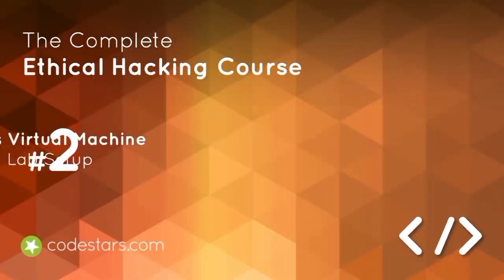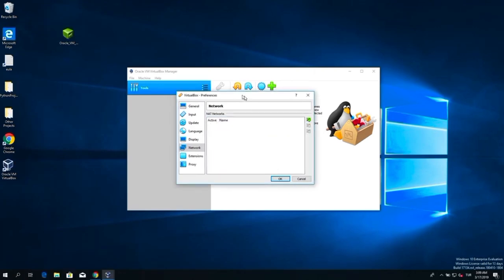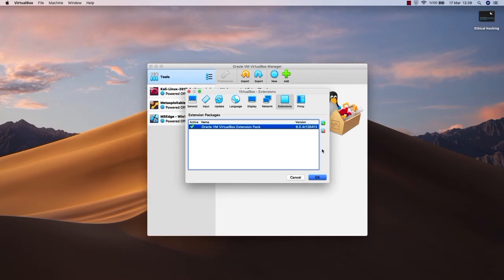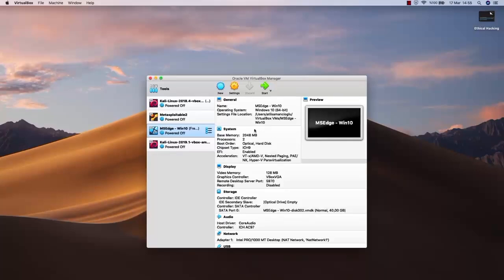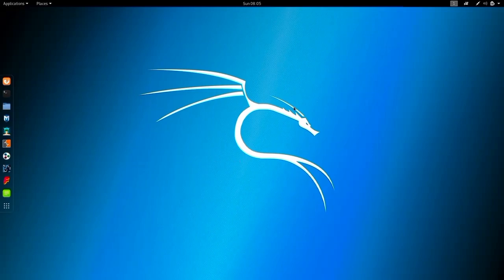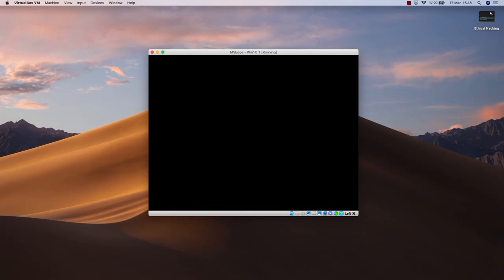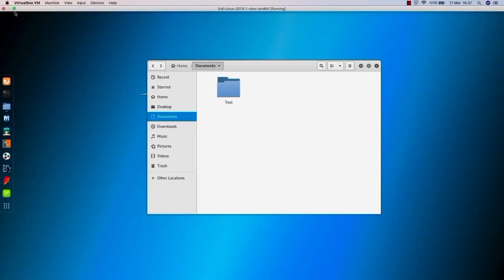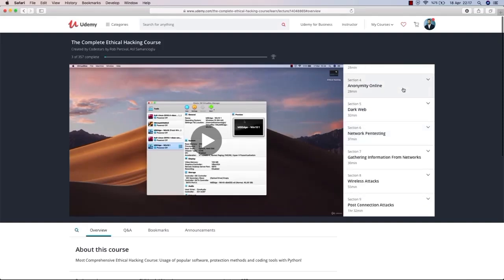ETHICAL HACKER you are going to learn on how to build our hacking lab and more others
So I decided to add the whole lesson 2 videos together so after watching the first lesson 2a there are other lesson from these same number two but different topic and explanation so you need to watch the full videos in order to understand and make no mistake

LESSON 2